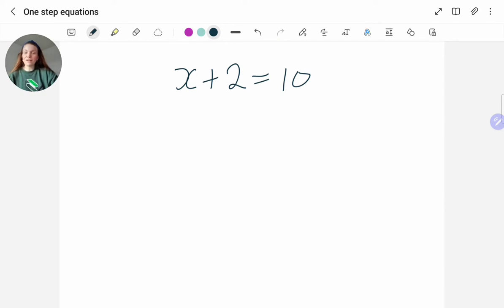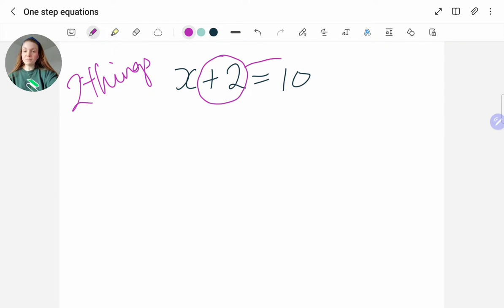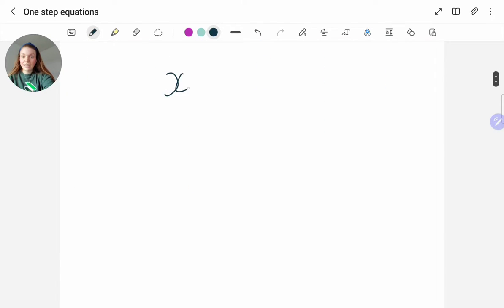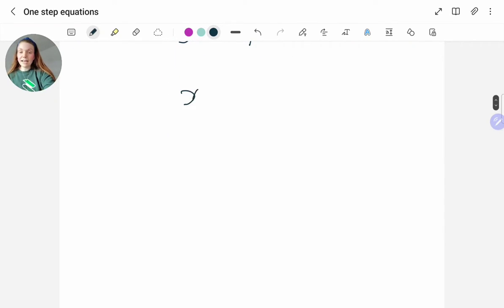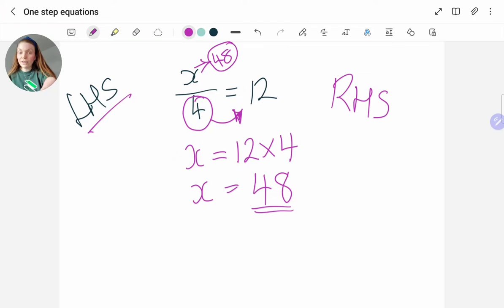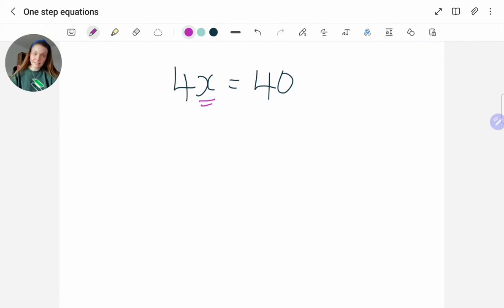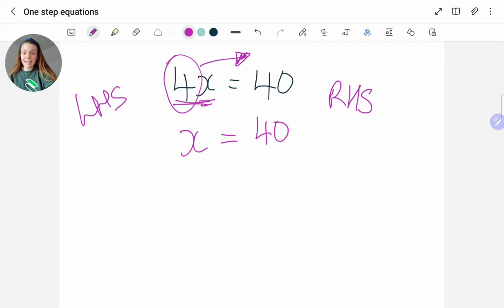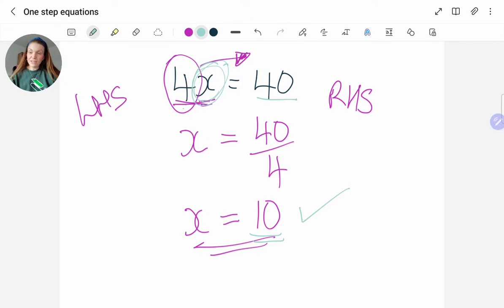Algebra - One-Step Equations (crossing the bridge method)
Algebra - One-Step Equations.
Crossing the bridge method - change side, change sign, or carry out the opposite operation